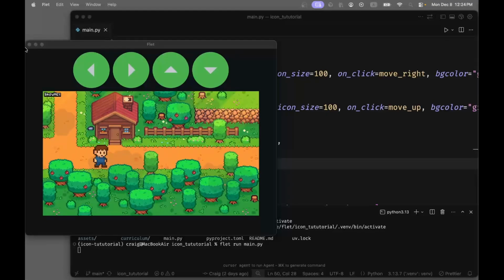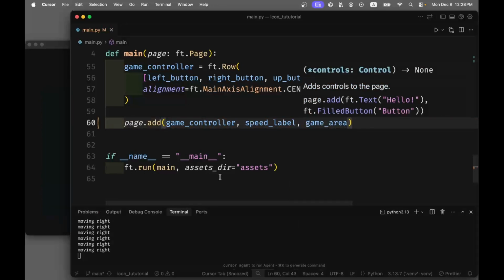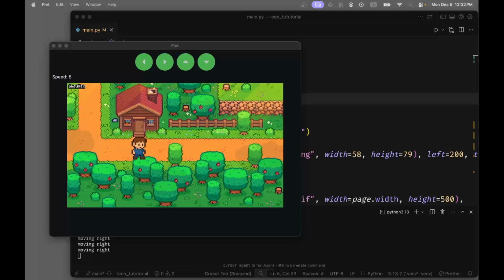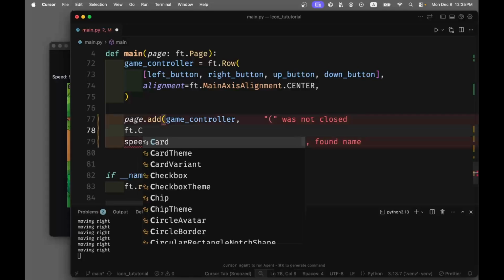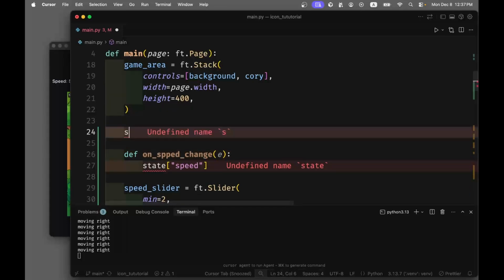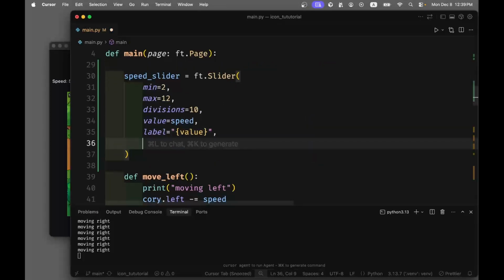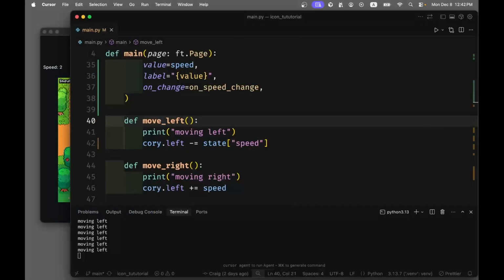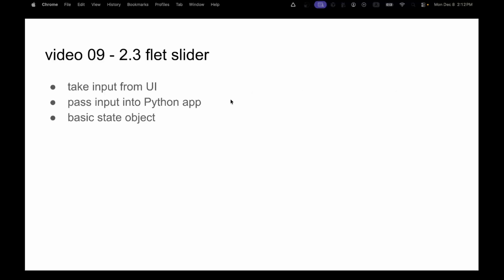09 Controlling Character Speed with a Slider (Flet UI State) PYTH 2.3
In this lesson, we continue building on our Flet-based Python project by replacing a fixed movement speed with an interactive slider.

Previously, our character moved at a constant speed every time a button was pressed. In this video, we introduce a Flet Slider so the user can dynamically control how fast the character moves—directly from the UI.

This tutorial focuses on connecting UI input to application state, a core concept in both Python applications and modern UI frameworks.

In this video, you will learn how to:

Replace hard-coded constants with UI-driven values

Use the Flet Slider component

Configure slider properties (min, max, divisions, value, label)

Handle slider events using on_change

Convert slider values from float to integer

Store and update values in a simple state variable

Dynamically update text labels using Python f-strings

Refactor movement logic to depend on shared state

Improve UI layout and spacing for better usability

Key concepts reinforced in this lesson:

Event-driven programming

State management fundamentals

UI-to-logic data flow

Incremental refactoring

Why UI controls are critical for real applications and games

By the end of this video, you’ll have a character whose movement speed can be adjusted in real time using a slider. In the next lesson, we’ll build on this by adding boundary and bounce detection so the character stays within the game world.

As always, keep experimenting and adjusting the values to see how your Python code responds.